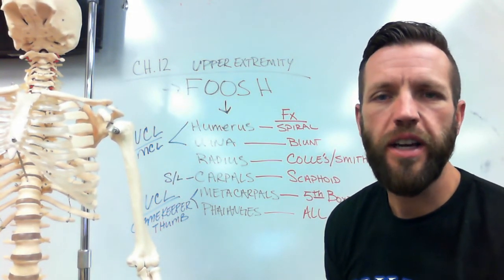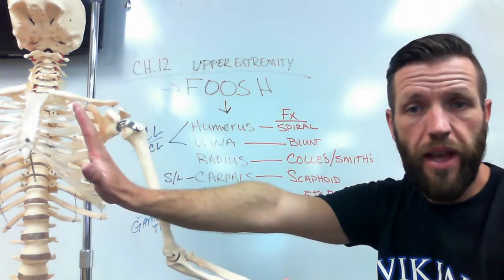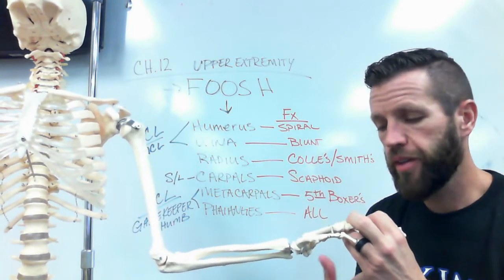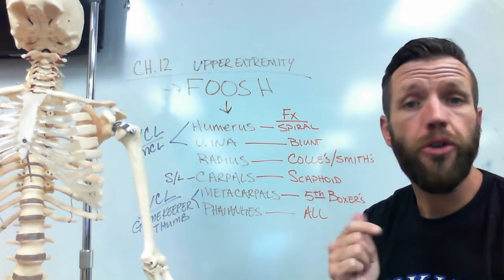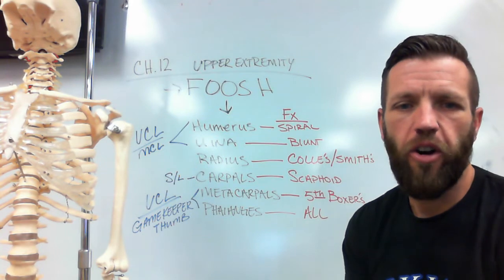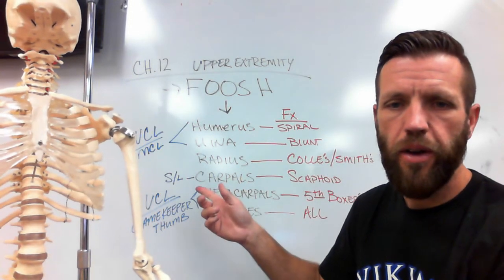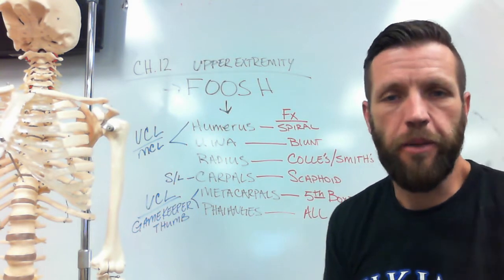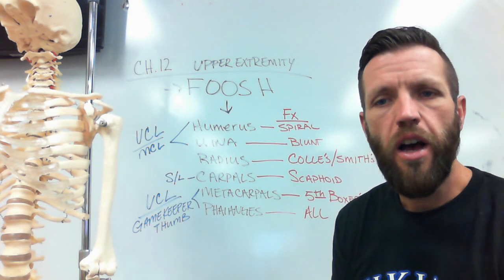UE Fx, Sprain, Dislocation